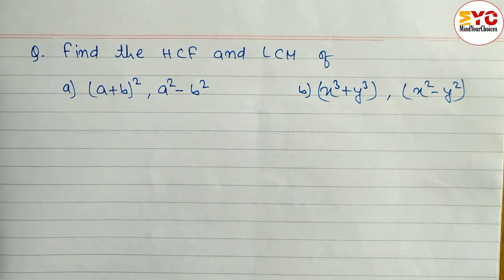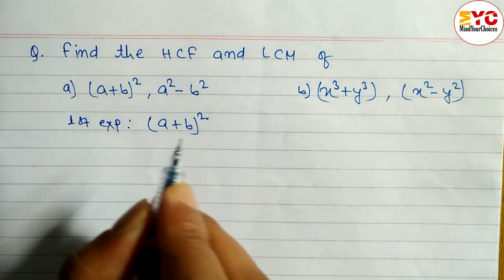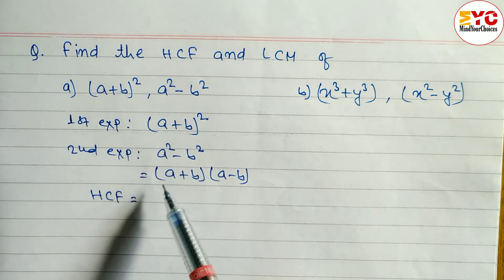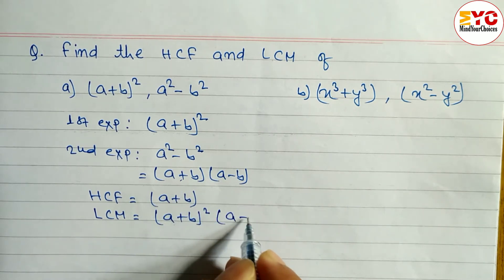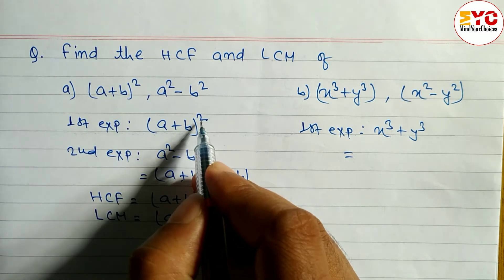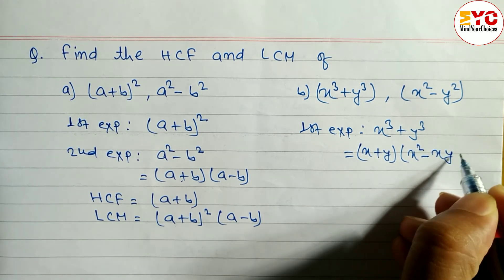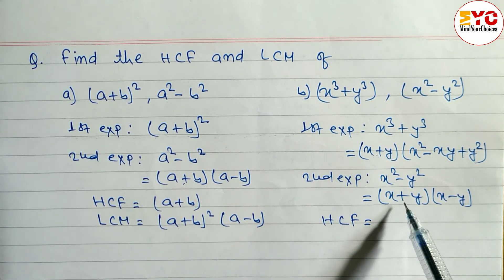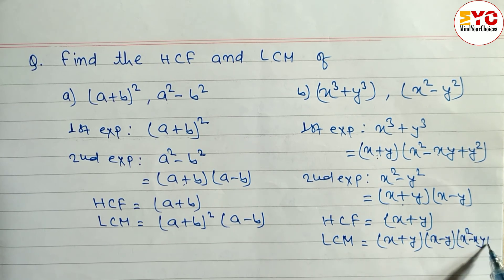Class 8 HCF LCM | hcf and lcm tricks | hcf lcm class 10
class 8 hcf and lcm
hcf and lcm
hcf and lcm class 8
hcf and lcm class 10
hcf and lcm tricks
hcf
lcm
lcm and hcf
hcf sotw
meezoid hcf
hcf trapping
lcm math
lcm and hcf class 10
maths tricks
hcf and lcm aptitude tricks